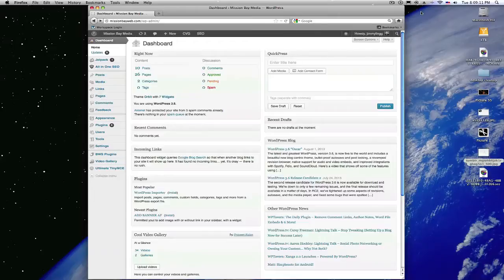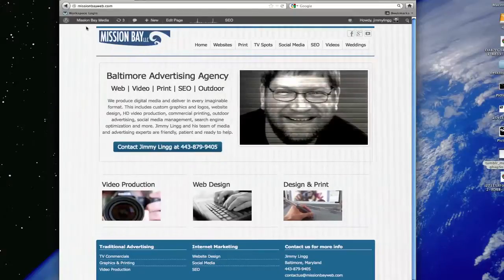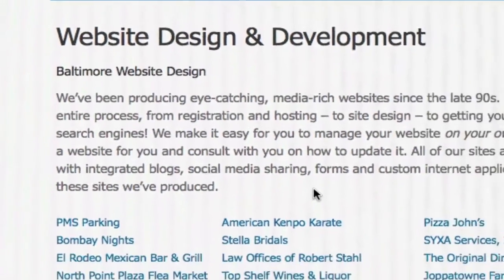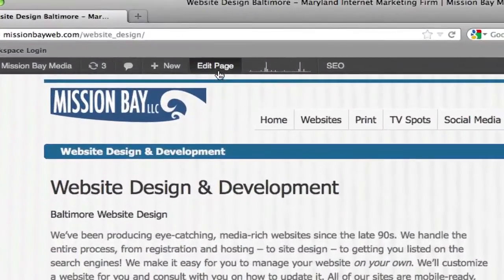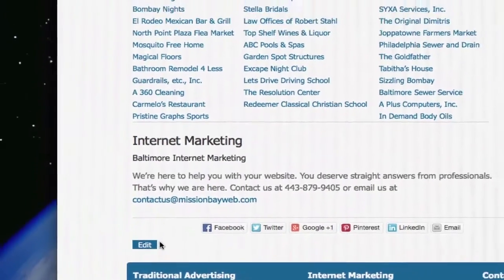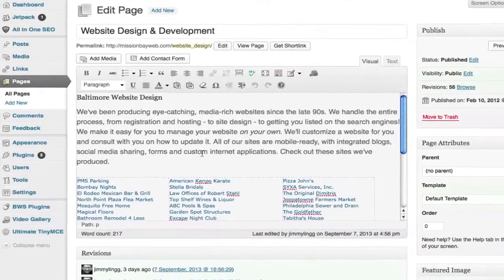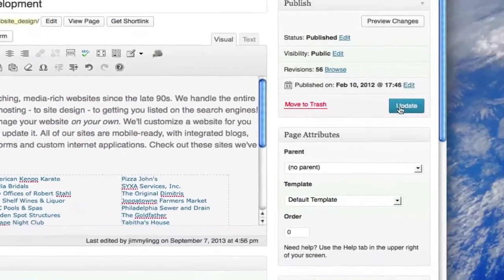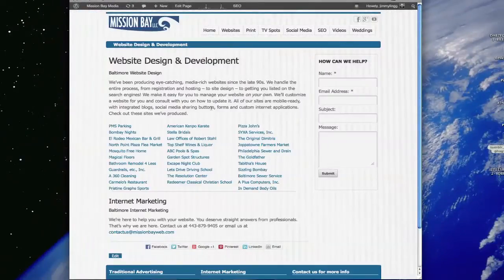How to Update an Existing Page on Your Website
Mission Bay LLC

Step 2: Choose [Visit Site] link to view your site like a visitor would
Step 3: Navigate to the page with the inaccurate or outdated content
Step 4: Click one of the EDIT PAGE links to update the content
Step 5: After making the revision, click the blue PUBLISH link to update your page.